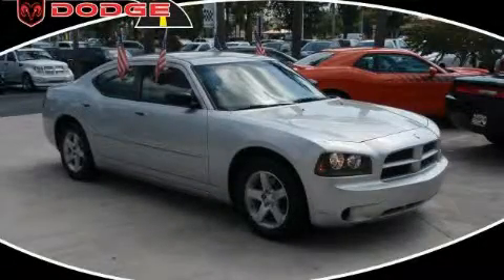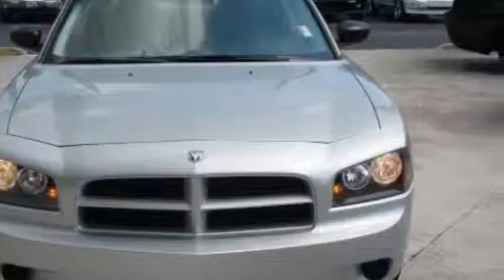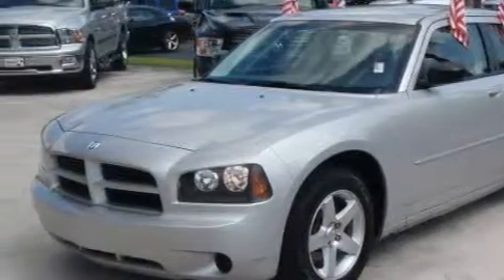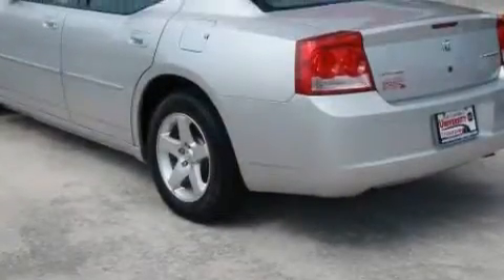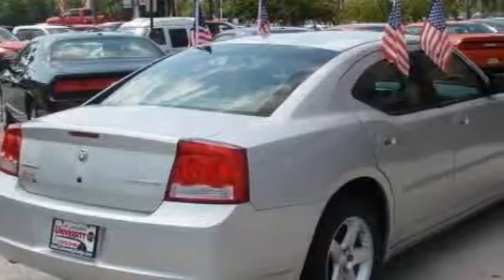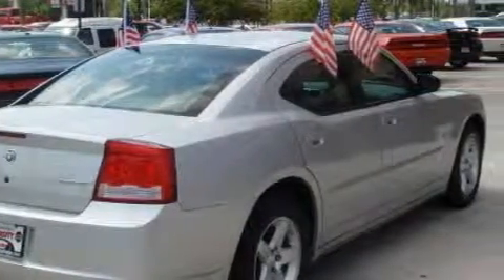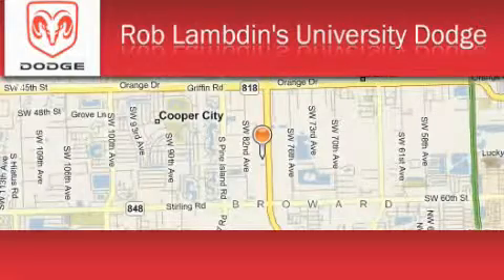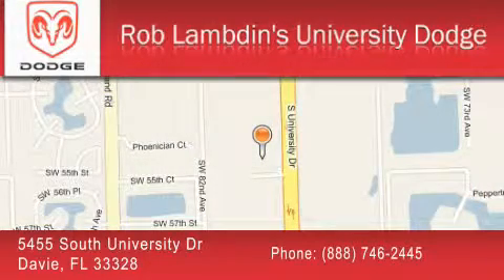2009 Dodge Charger Davie FL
Year: 2009
 Make: Dodge
 Model: Charger
 Engine: 6 Cyl - 2.7L
 Trans.: Automatic
 Exterior: Bright Silver Metallic
 Miles: 45,327
 Interior: DkLt Slate Gray

 2009 Dodge Charger Davie FL